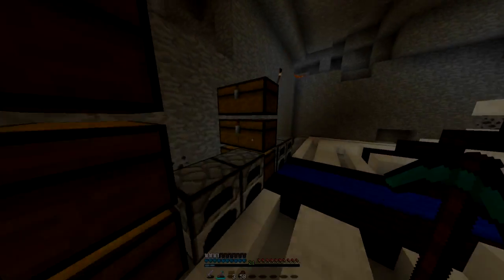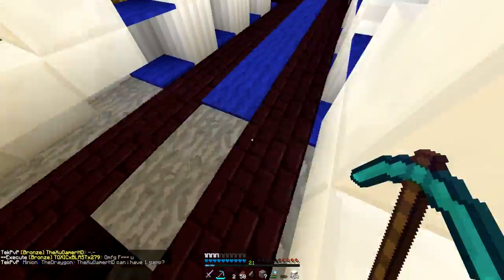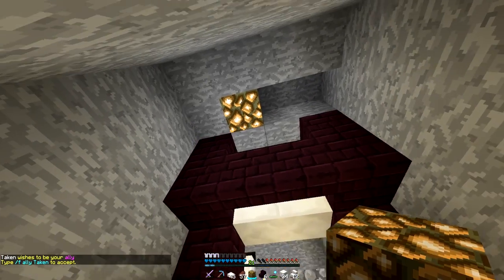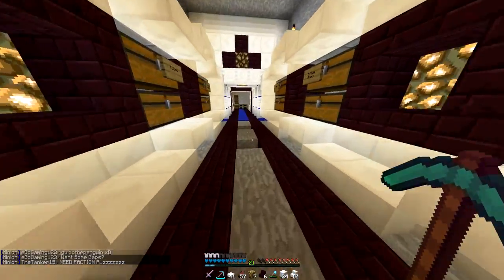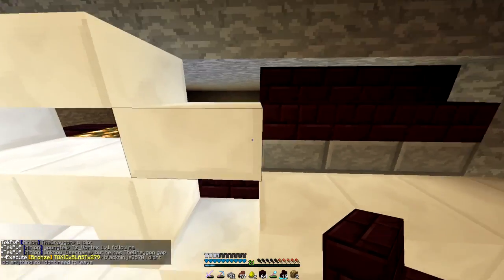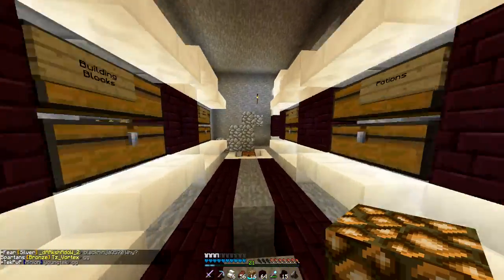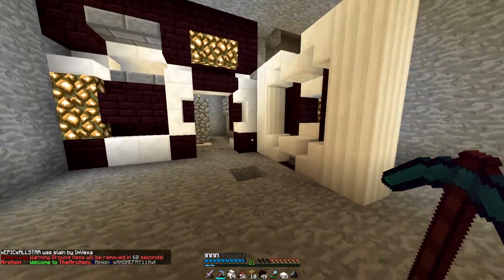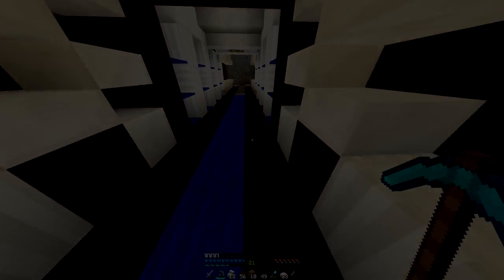Minecraft: Factions Lets Play! Episode 69 - THE ARMORY DESIGN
Welcome back to Factions Lets Play Episode 69 (HUEHUEHUE 69)! In today's episode of Factions, I begin the design of my Armory, detail some of the walls and overall talk about meaningless nonsense!

Microphone I use ➨ AT2020 Cardioid Condenser Microphone
Recording Software ➨ DXTory
Gaming Mouse ➨ RaZer Naga